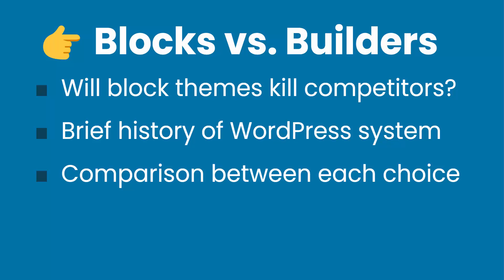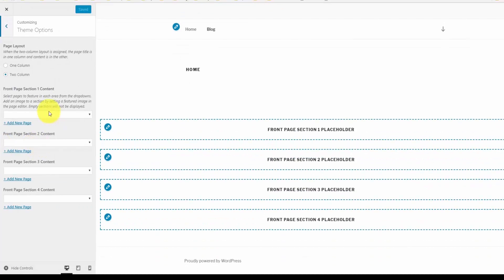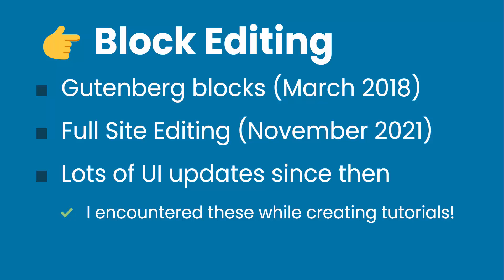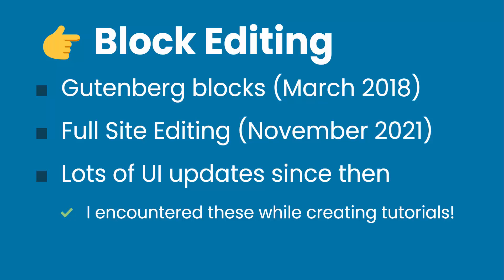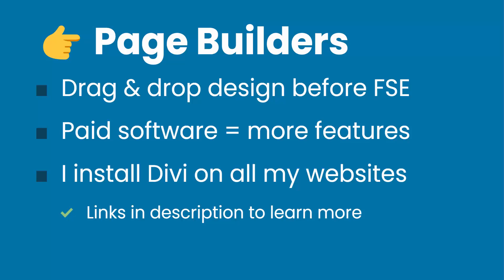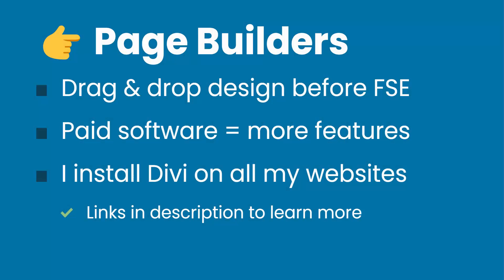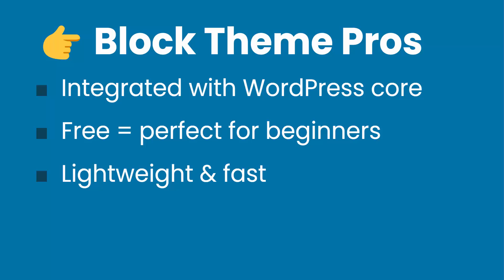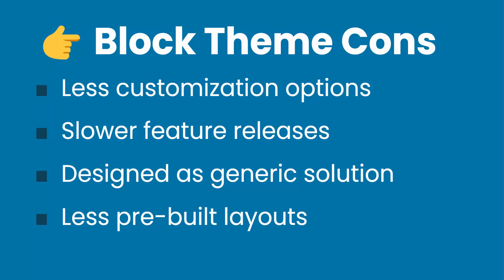Will WordPress Block Themes Kill Divi & Elementor?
You can create your website visually now without buying a premium theme. But does that mean the end for page builders like Divi and Elementor?

Let's discuss why that won't be true for the foreseeable future.

Video chapters:

Intro - 00:00
Classic WordPress- 00:32
New era of block editing - 01:49
Page builder overview - 03:35
Block theme pros - 05:01
Block theme cons - 06:08
Your thoughts - 07:03
Now take action - 07:33